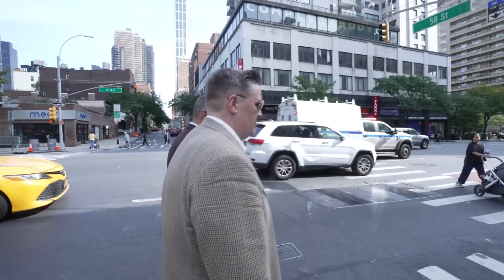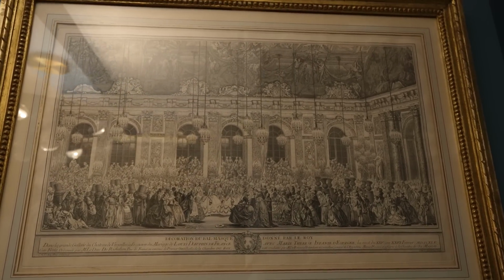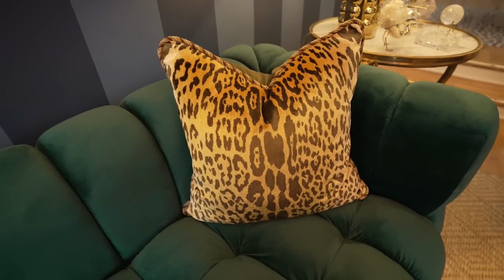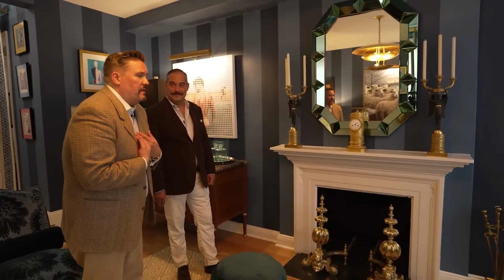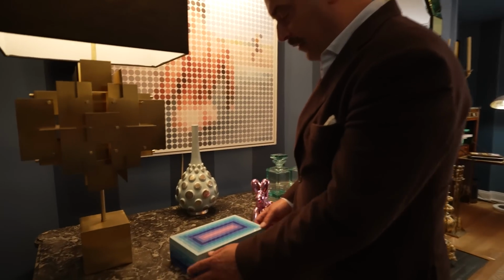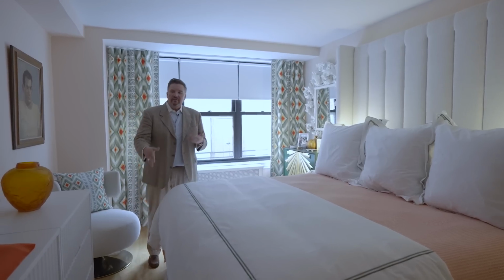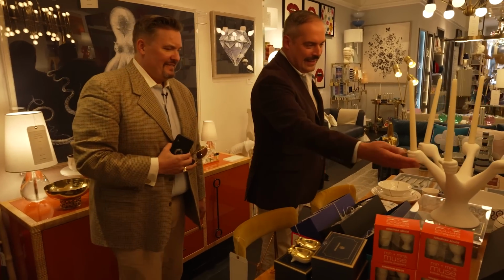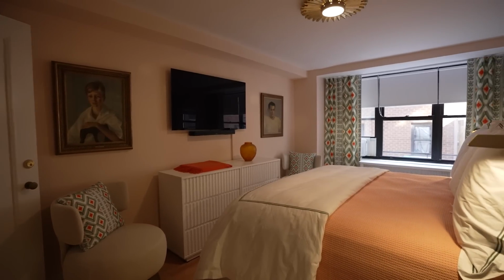HOUSE TOUR | Inside An Interior Designer and Architect Duo's Manhattan Apartment | Shopping in NYC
Today we're taking you to Sutton Place, Manhattan to visit the new Manhattan home of interior designer Eric Lysdahl and architect Philip Norkeliunas.

Taking inspiration from the jewel box designs of Tony Duquette and decorator Elsie de Wolfe, Eric and Philip have utilized their eye for eclectic designs and harmonious color schemes to craft their own unique jewel box home in the heart of Manhattan. Eric and Philip will also take us into their design process as they go shopping for their next client's project in Florida. To see more of their work or book their design services, visit @ericarthurlysdahl and @gracioustables on Instagram.